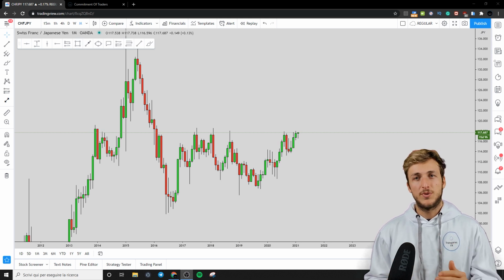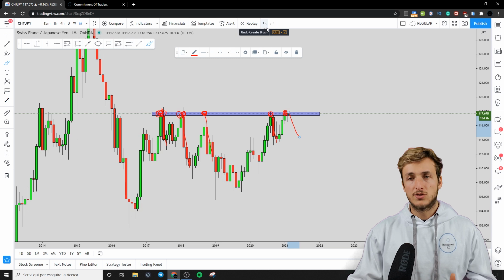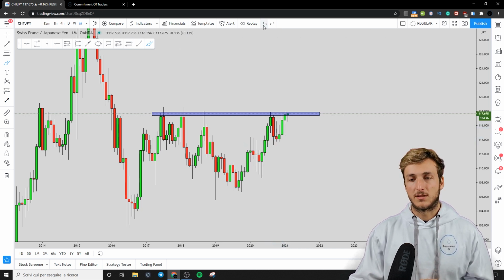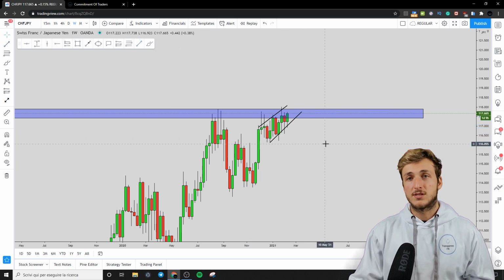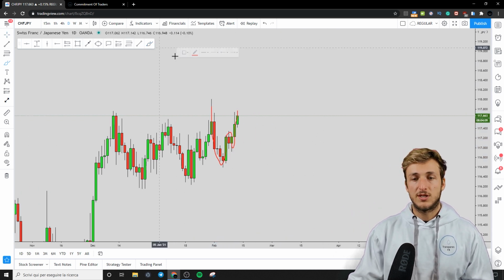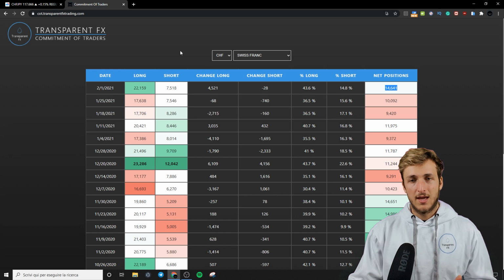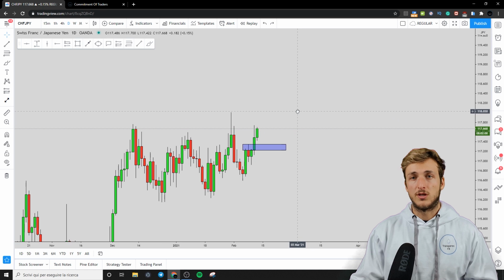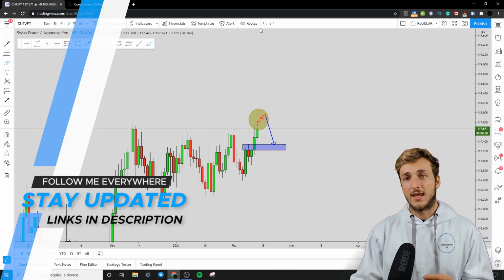SWING TRADING: CHF/JPY - Strong Swiss Franc & STRONGER Yen!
In this video, I will show you what kind of opportunity we can be looking for on CHF/JPY from a swing trading perspective, here below you also find the previous breakdowns of CHF/JPY, so you can go and check them out to improve your forex trading.